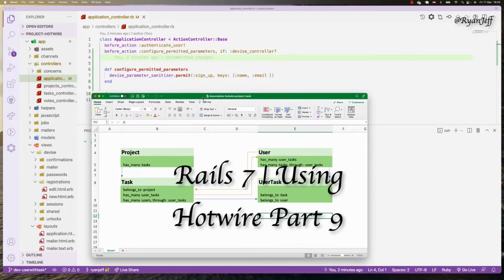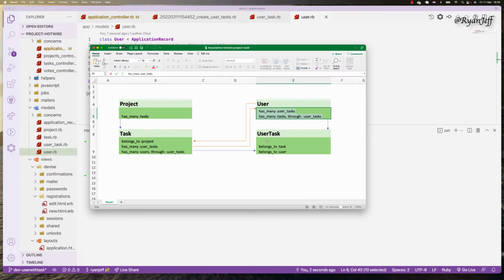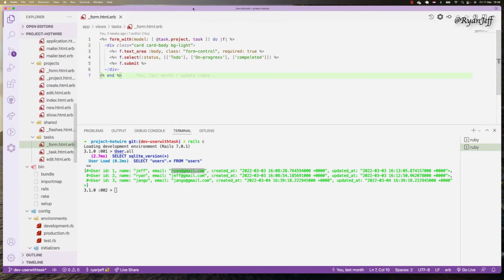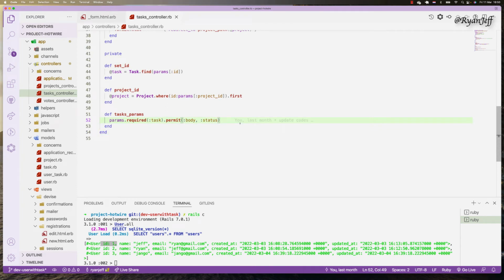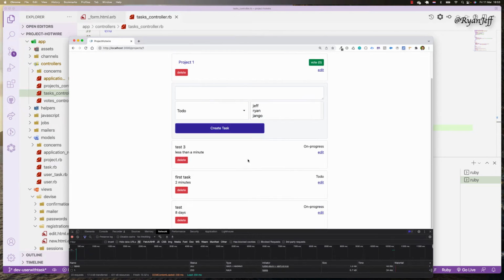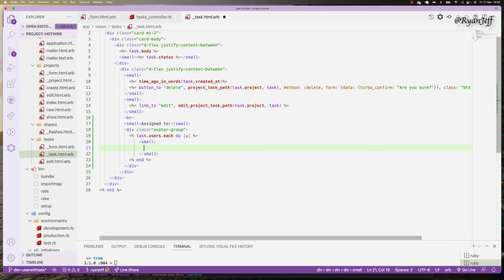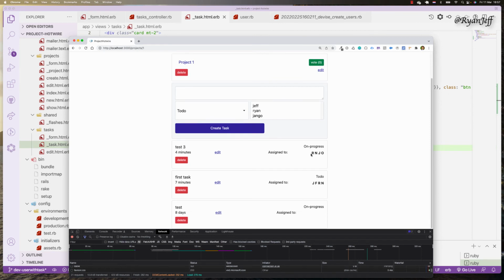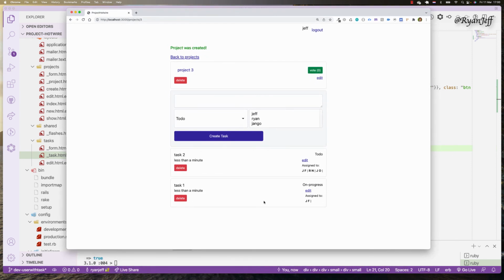Ruby on Rails 7 | Using Hotwire Turbo WebSocket | Adding UserTask part 9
Ruby on Rails 7 | Using Hotwire Turbo WebSocket | UserTasks | Associations part 9

In this video I'm creating new model UserTask and adding association to Task and User. Now we can create a task to assign to multiple task as simple as possible using hotwire as single page application.

Updated: Planning of DBs / Align Sign Up / Showcase the result